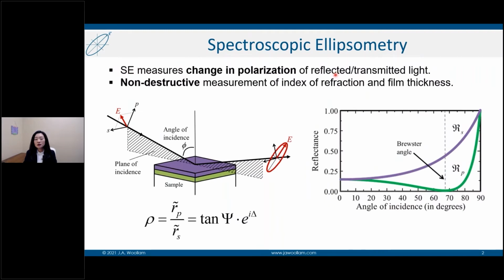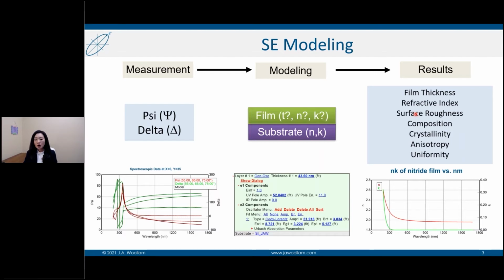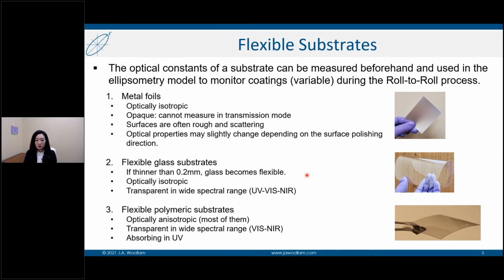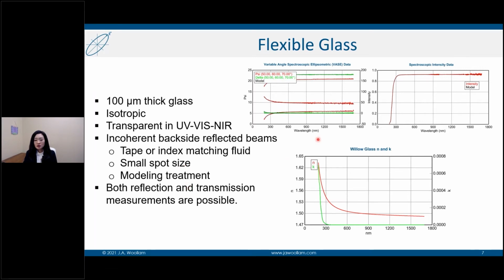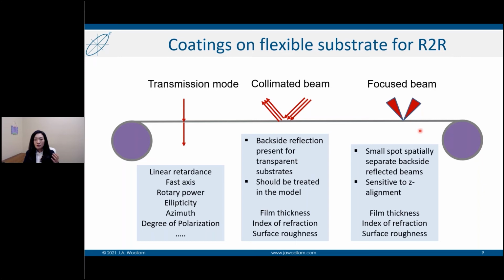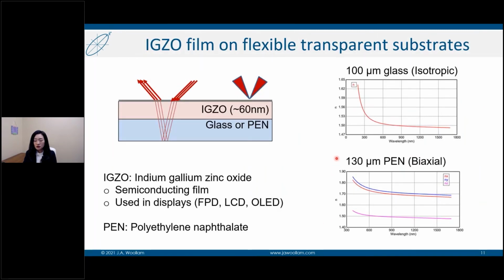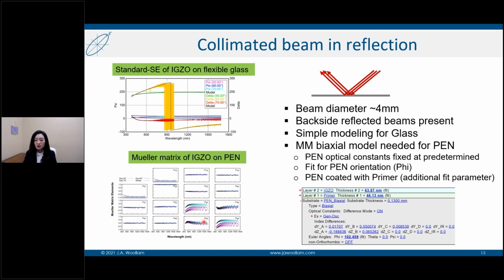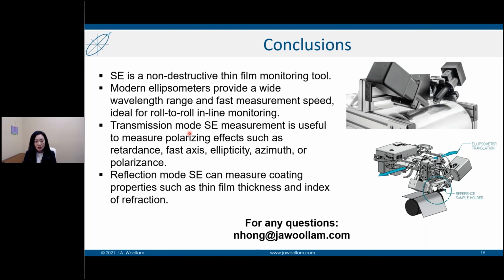Nina Hong-WebTech-Considering Spectroscopic Ellipsometry for Roll-to-Roll Application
Nina Hong1, Sean Garner2, Mark D. Poliks3, Jeremy Van Derslice1, James N. Hilfiker1
1J.A. Woollam Co., Inc., Lincoln, NE; 2Corning Research & Development Corporation, Corning NY; 3Binghamton University (SUNY), Binghamton, NY
Spectroscopic ellipsometry has been widely used for thin film characterization to measure the thickness and index of refraction. The fast measurement speed of modern ellipsometers enables in-situ monitoring and large area mapping. Spectroscopic ellipsometry is also considered for in-line metrology in roll-to-roll applications, where its non-contact and non-destructive nature combined with the fast measurement speed make it well suited for real-time monitoring. However, roll-to-roll processing presents a few challenges for in-line optical measurements. The correct configuration should be considered to ensure good data quality and robust modelling characterization. In this study, we present spectroscopic ellipsometry measurement results on thin films deposited on two different flexible substrates: isotropic flexible glass and anisotropic Polyethylene naphthalate (PEN) polymeric substrate. Different measurement conditions are compared to decide the best in-line ellipsometer configuration. Comparisons are made for data with different spot sizes, wavelength ranges, angles of incidence as well as different measurement types (e.g. reflection and transmission). The advantages and disadvantages of each ellipsometer configuration are addressed for their pertinence toward a roll-to-roll platform.